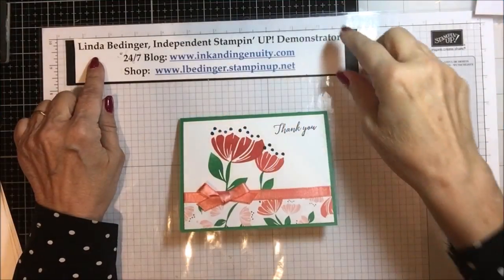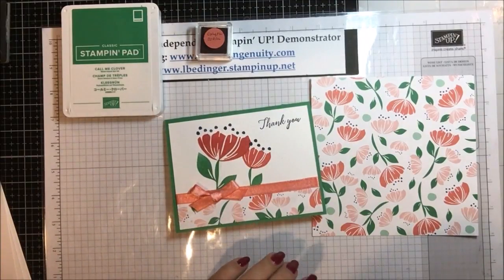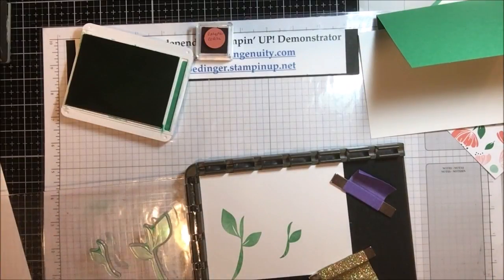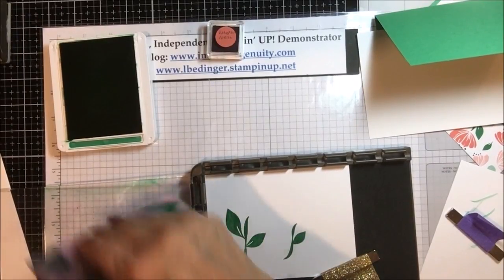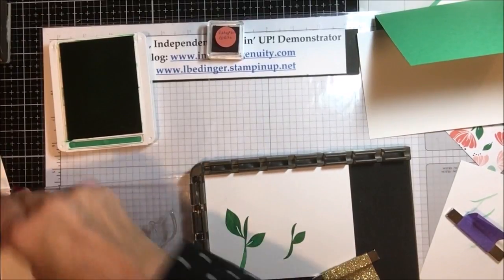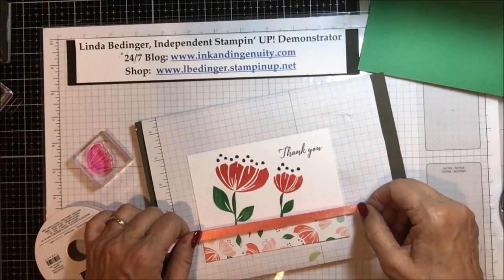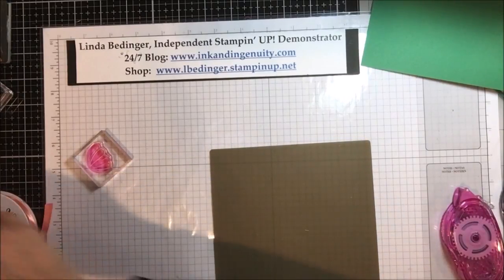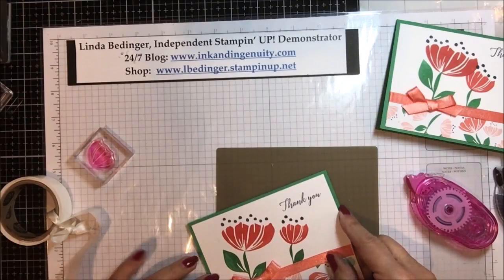Bloom by Bloom Thank You Card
Description

REMEMBER TO USE THE HOST CODE WHEN ORDERING, the February Host Code is CZKJ6AWF.  Orders under $25 receive a free reusable card from me. Orders over $25 get a free product or handmade gift in addition to a reusable card from me.

The February Prize Draw the Well Said Bundle a $76.50 value from the Occasions Catalog.    Join my team, $99 to join Stampin' UP! and get $175 in Stampin' UP! products.

MEASUREMENTS AND PRODUCTS FOR TODAYS – Bloom by Bloom Thank You Card
Measurements and Products to make todays Card
- 1 Piece of Call Me Clover Cardstock for your Base 8 ½ “ by 5 ½ scored & folded at 4 ¼ “
- 1 piece of any Happiness Blooms DSP 1” by 5 ¼  “
- 2 Pieces of Whisper White cardstock, 4” by pieces5 ¼ “

Stamps: Bloom by Bloom #148820, Tropical Chic
Ink: Night of Navy, Calypso Coral and Call Me Clover
Other:  Calypso Coral 1/8 “ Satin Ribbon $148804,  Faceted Dots, #146010